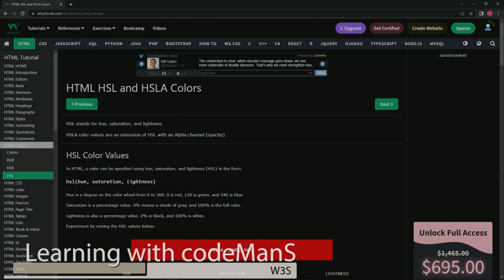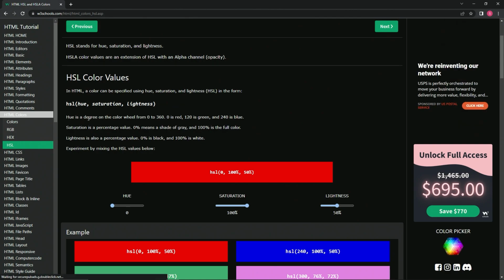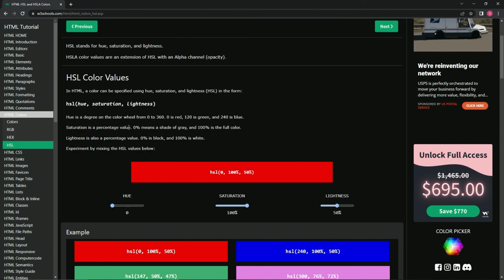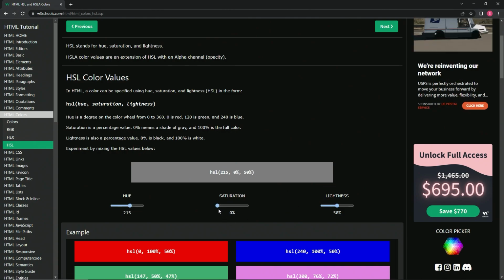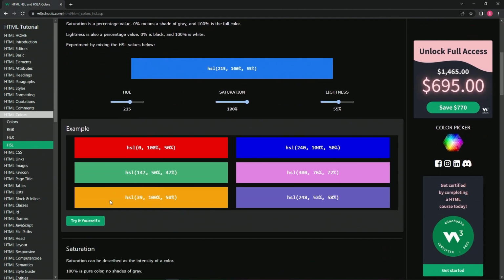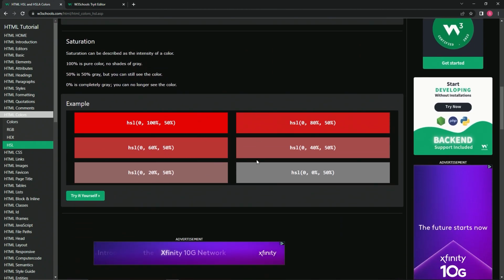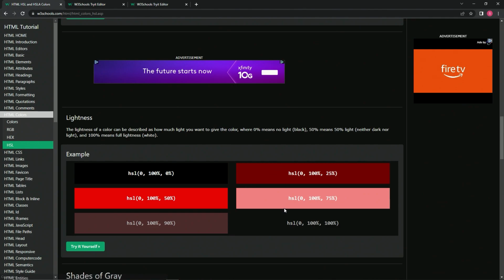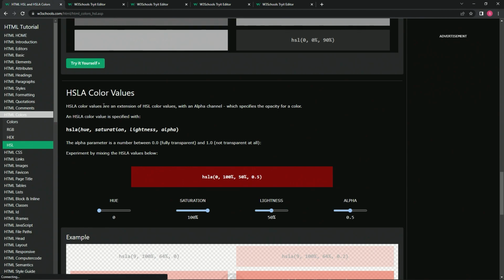(SCRAPPED) Master HTML with W3Schools: HTML HSL and HSLA Colors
🔥 Unleash the power of HSL and HSLA colors in HTML! Learn about hue, saturation, lightness, and alpha channel to create stunning custom colors for your web designs. Add depth and flexibility to your color choices with HSL and HSLA colors! 🔥

In this lesson, we'll cover:

HSL and HSLA color values in HTML 🖼️
Understanding hue, saturation, and lightness 🖌️
Adding an alpha channel for opacity 🎚️
Practical examples of HSL and HSLA colors 🎨